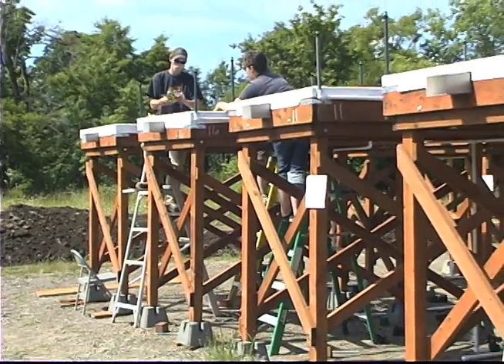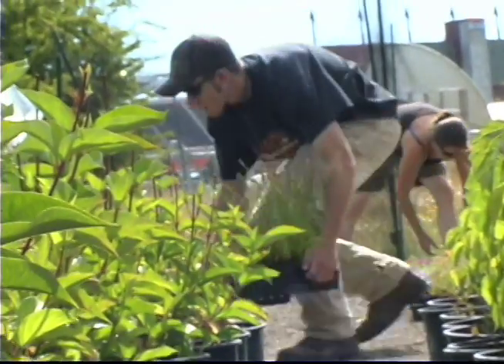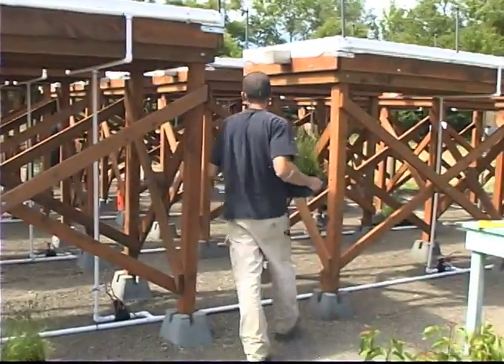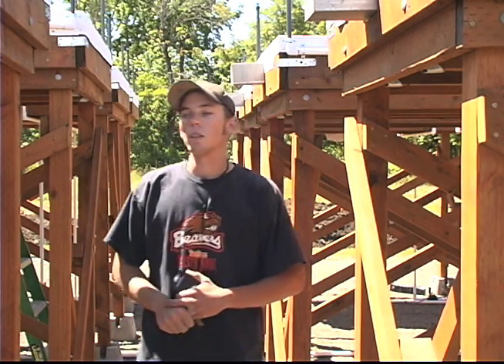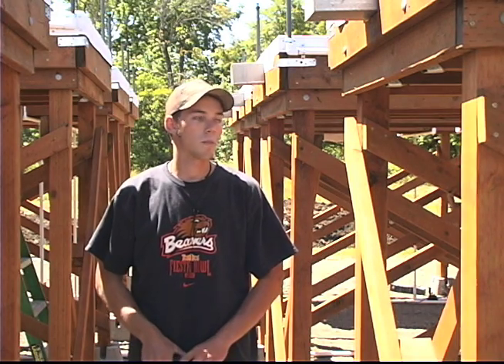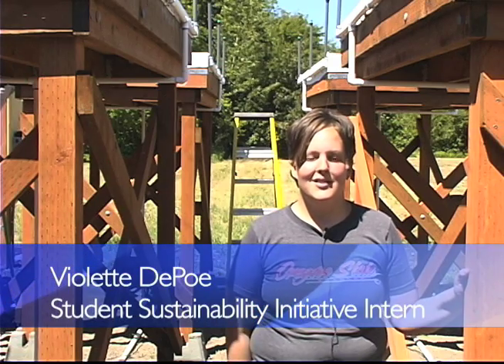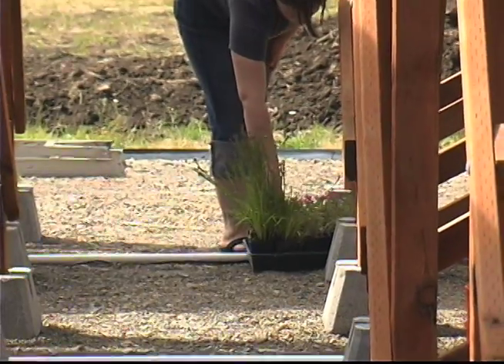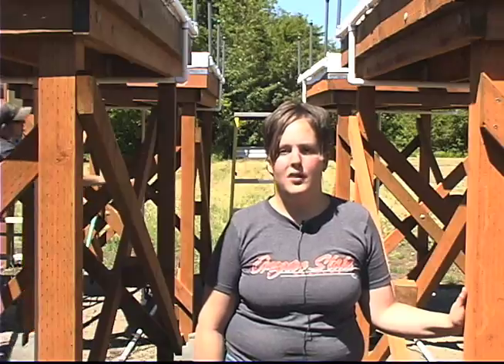Green Roofs for Sustainability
Grad student, Erin Shroll, has developed a series of Green Roofs for research on site at Oregon State University. The research will help with sustainable living throughout the world.